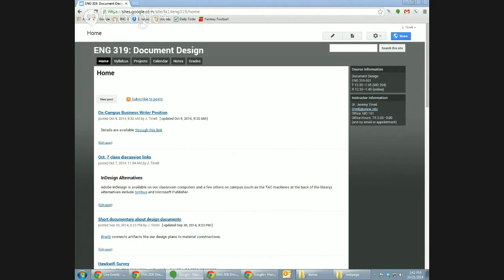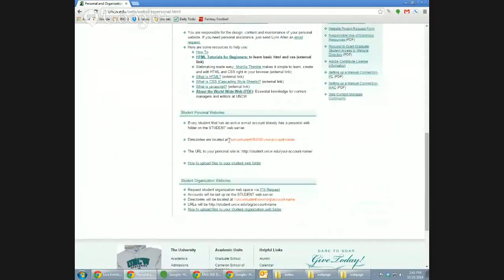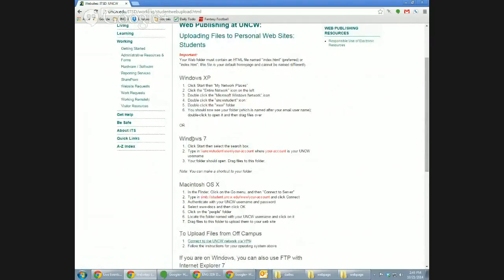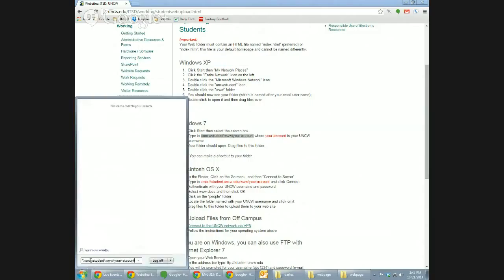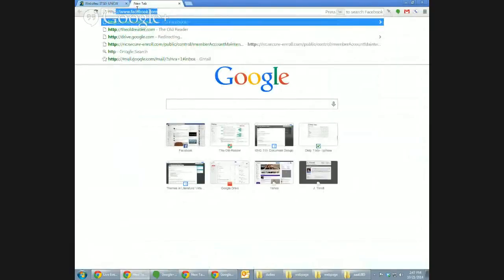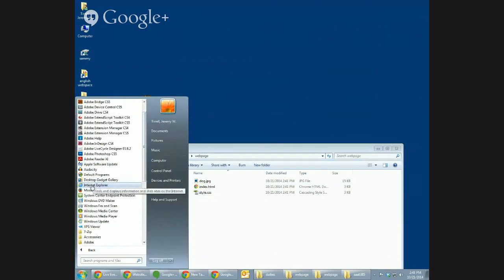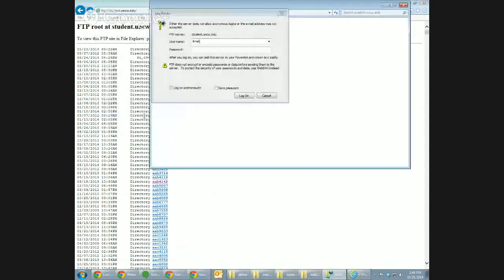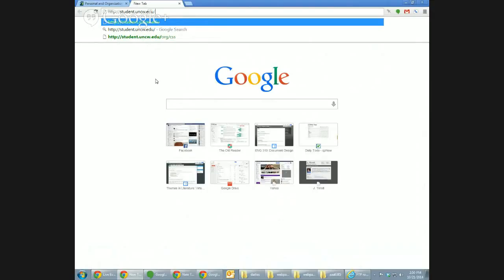fa14 ENG 319: Uploading documents to your student web space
(UNCW) Uploading documents to your student web space